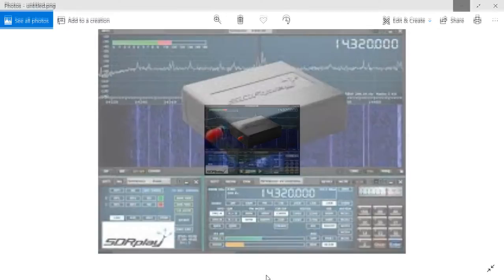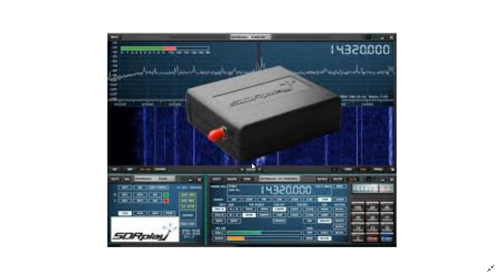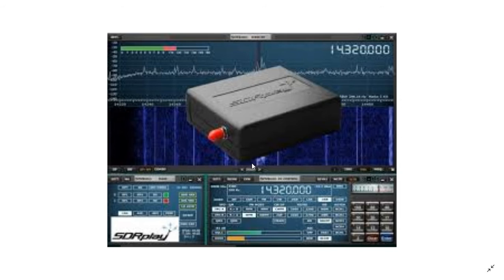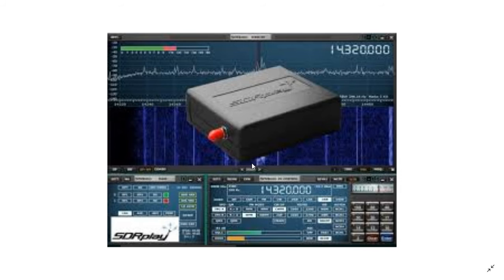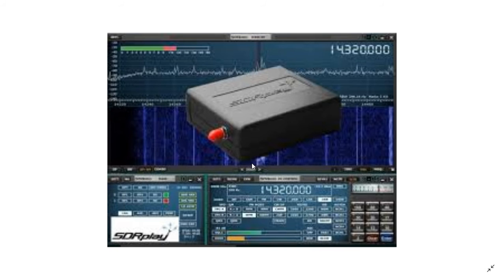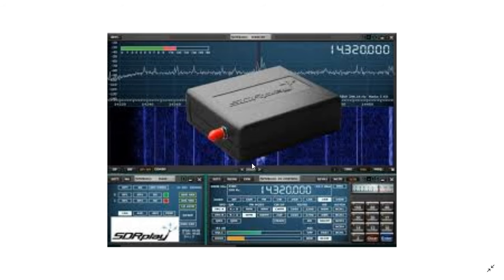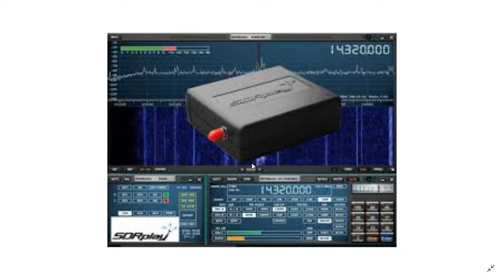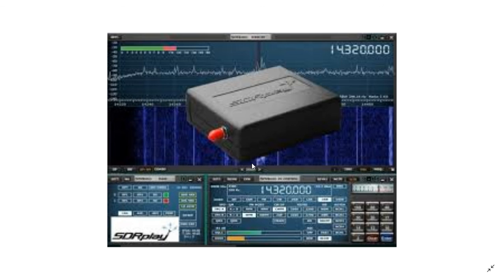First Impressions of the SDRPLAY RSP1A Software Defined Receiver on the LW MW and SW bands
My first impressions on the SDRPLAY RSP1A on 1 Khz to 30 Mhz